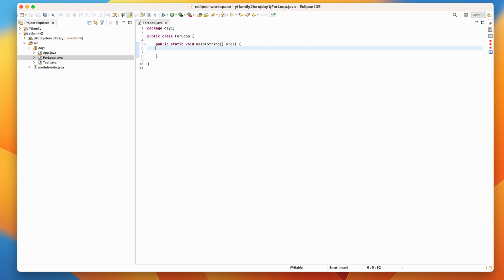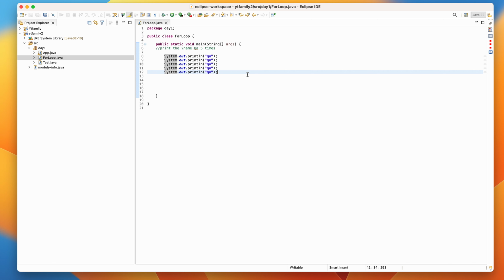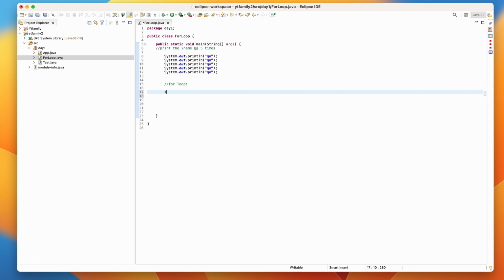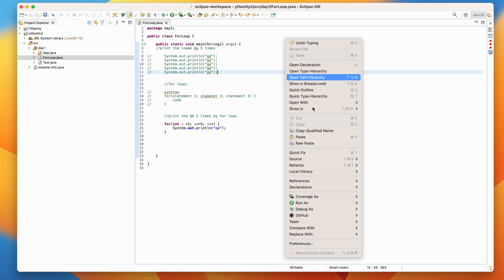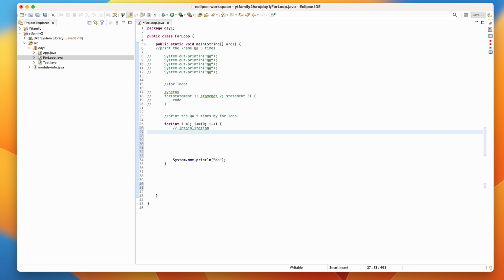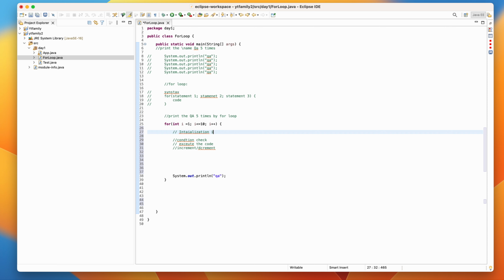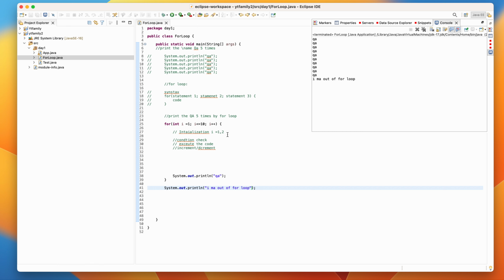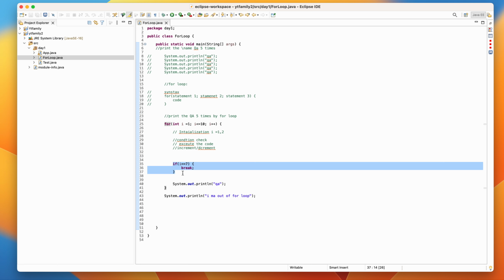For Loop in Java, | Java For Loop Tutorial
So this video contains For loop explanation at very basic level, and easy to learn

For loop with break statement as well.
You can also try writing code by doing this
A for loop has 3 statements in it.
1. initialization
2. Condition check
3. Increment/decrement

for loop syntax:
for(statement 1; statement 2; statement 3;){
//code to be executed.